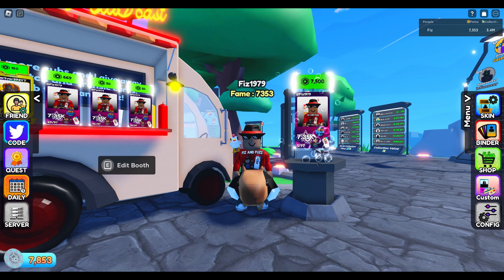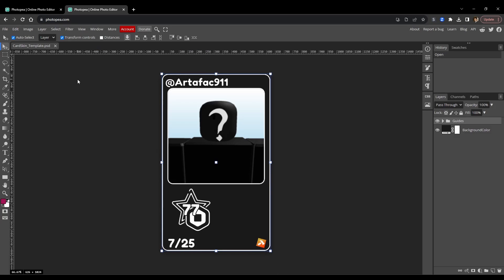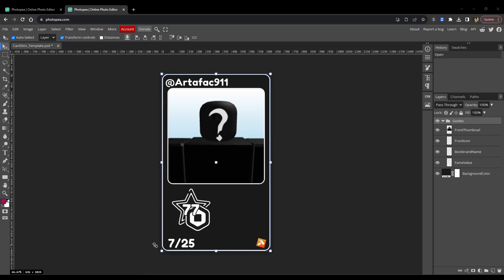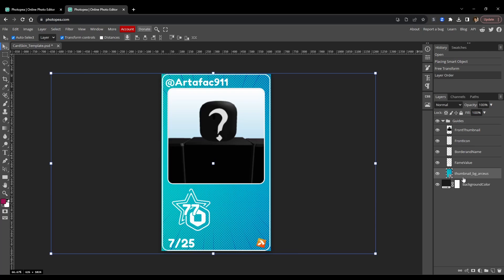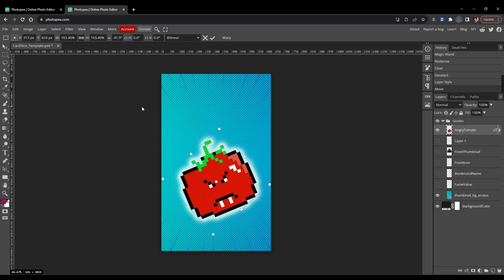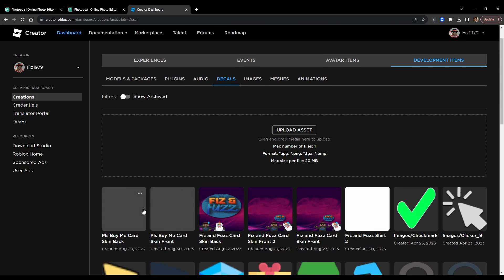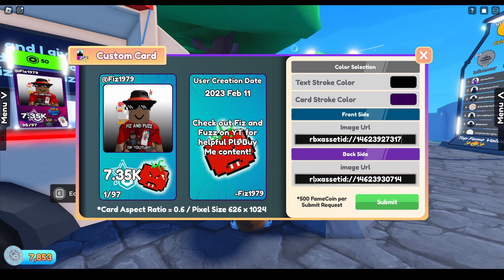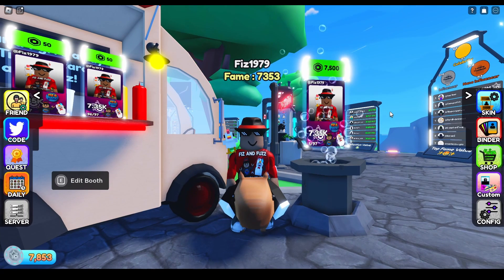How to Create and Upload Custom Card Skin in Pls Buy Me!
This tutorial will show you how to create a custom card skin from scratch using the card skin template and how to upload it into Pls Buy Me!

Ignore the text in the video that says I named the card incorrectly, that was totally wrong. It was too early when I recorded this, haha.

***Get Roblox gift cards and other cool Roblox stuff at Amazon!

Pet Simulator X Stuff
General Roblox

PLS BUY ME CODES

Update3
ArtGive10
NoMoreInfinity
Visit4M
Update1
SecretDuck
SecretCave
SecretCliff
Release
Mrf-lim